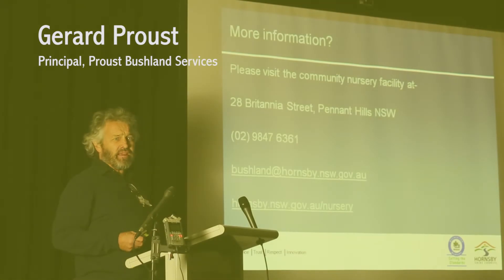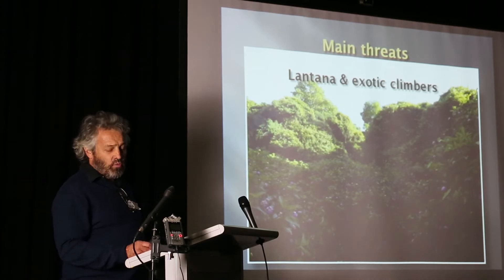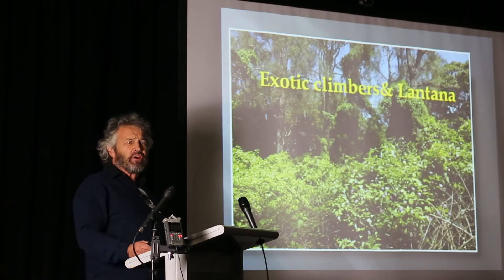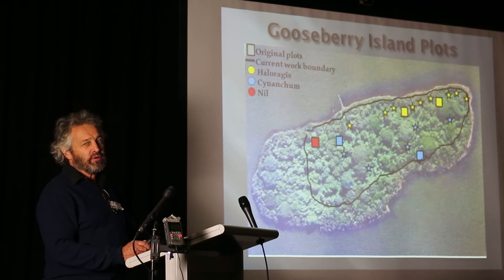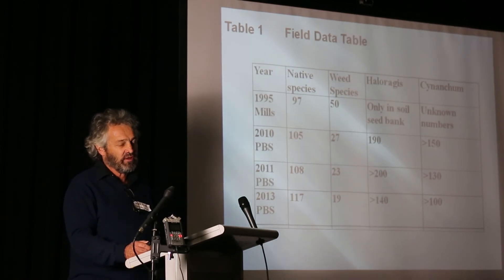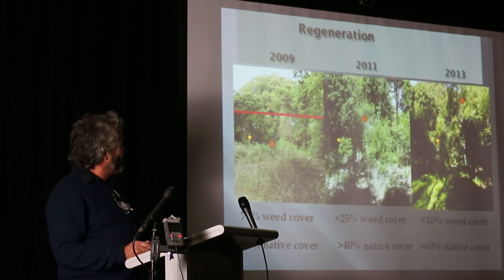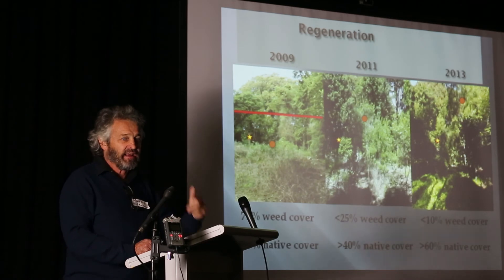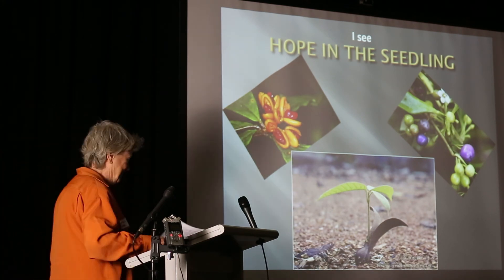Gooseberry and Hooka Islands: part of the Berkeley Nature Reserve, Illawarra, NSW. Gerard Proust.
This case study discusses how the key threatening process of exotic vines and scramblers and Lantana invasion were tackled on Gooseberry and Hooka Islands in Lake Illawarra. Perseverance and the Bradley methodology has seen the recovery of threatened species and the native vegetation community.